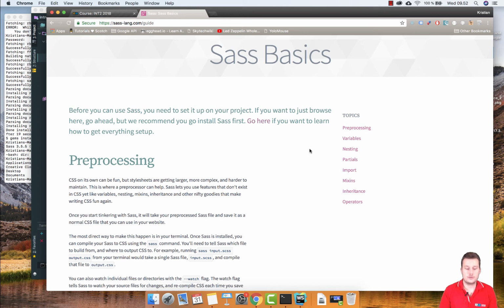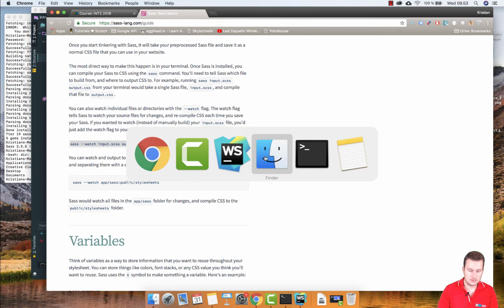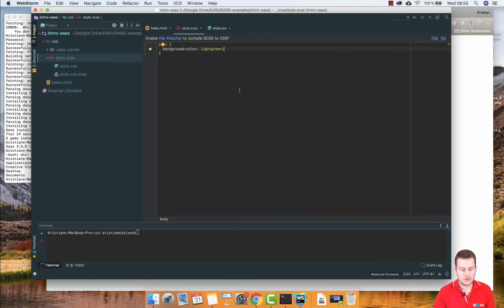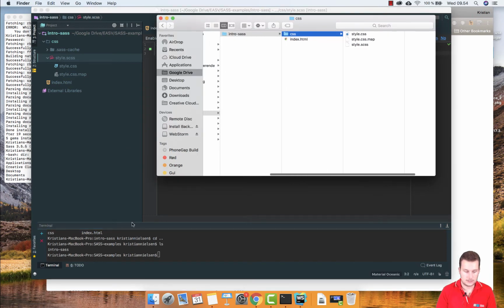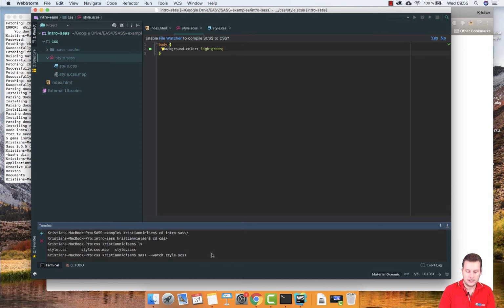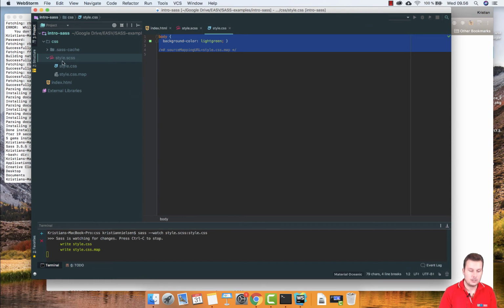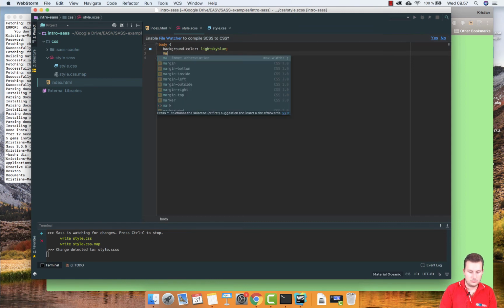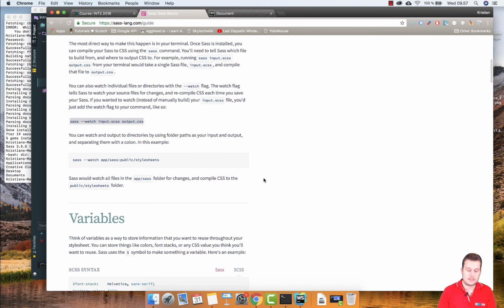SASS intro | S01E05 | SASS --watch startup